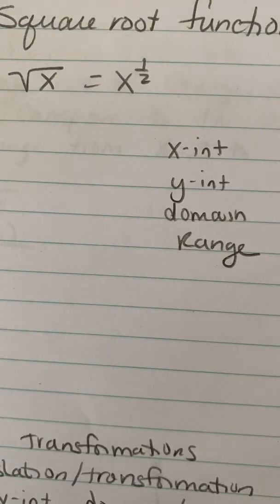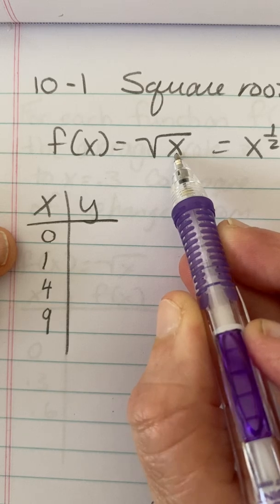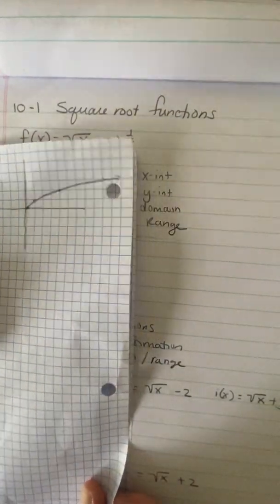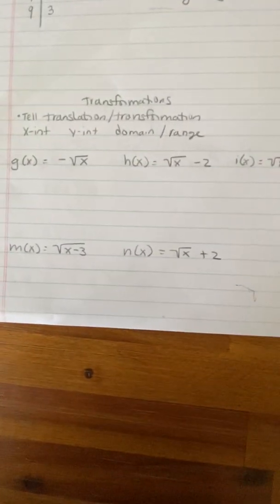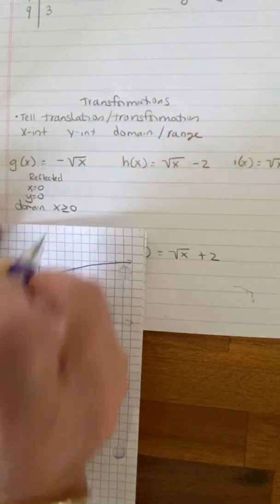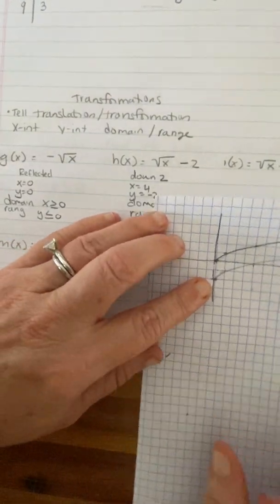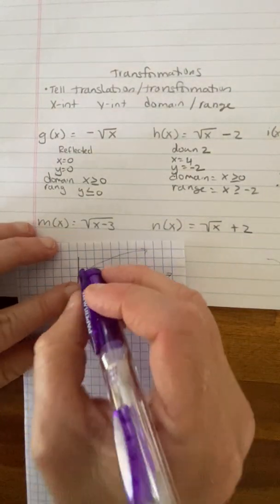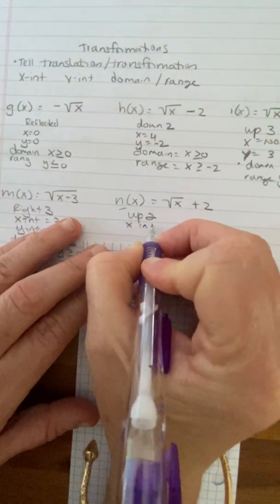Day 15 take 2